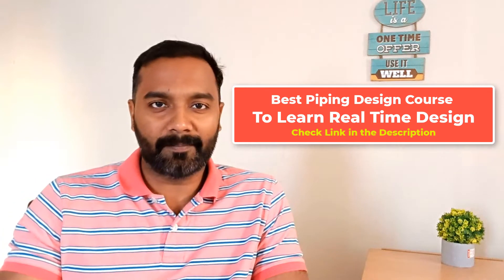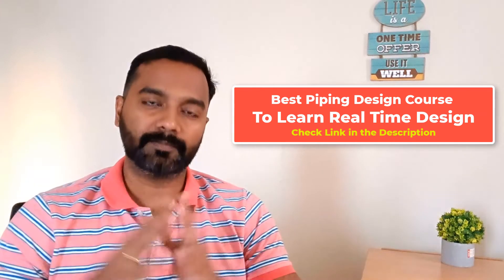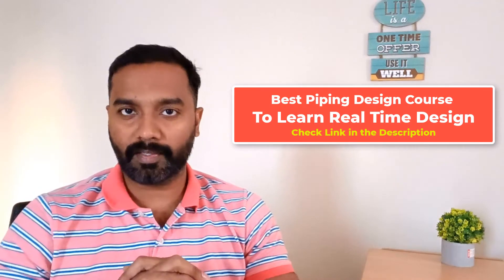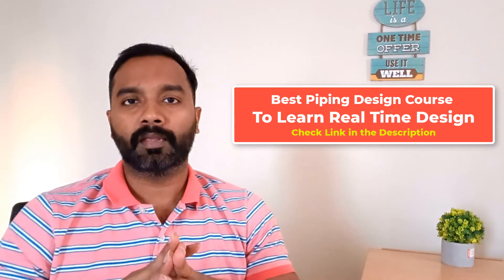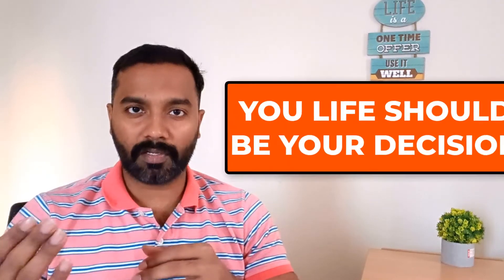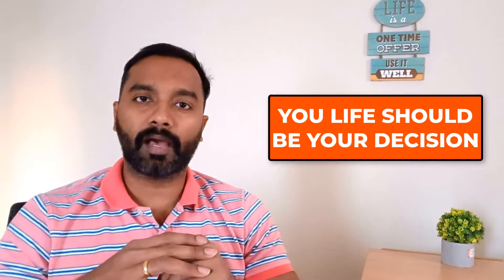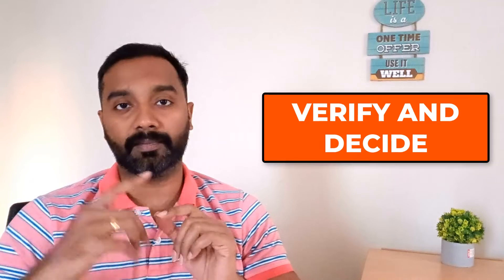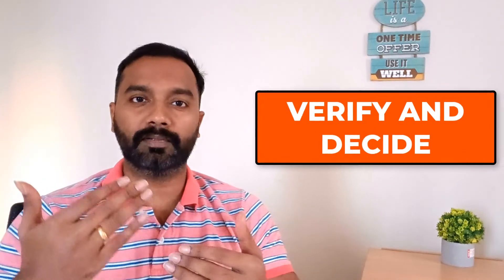How to determine your field of interest to pursue your successful career?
This video describes the step to determine your field of interest to pursue your successful career.

Piping Design Courses:

1) Title : Learn Oil and Gas Pipe routing for Process plant piping design.

2) Title of the Course : Mastery of Pipe Support Design for Global Industrial Piping.